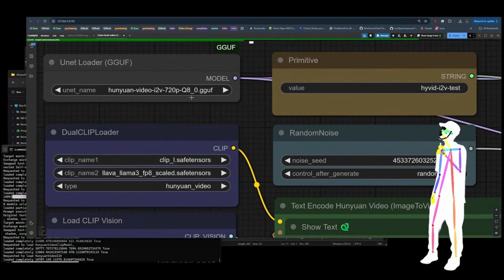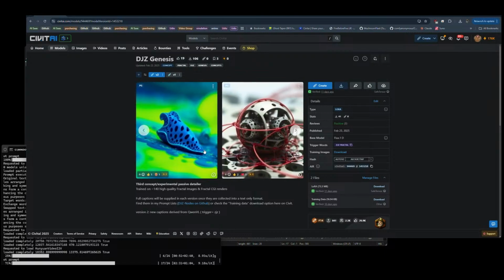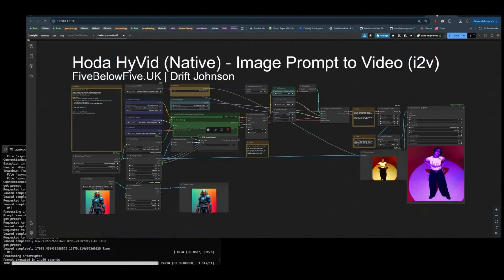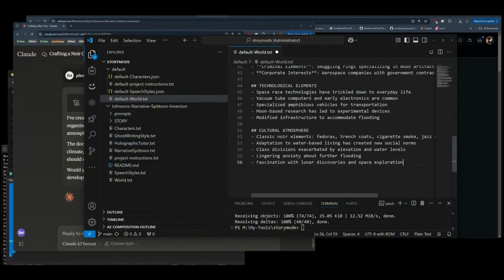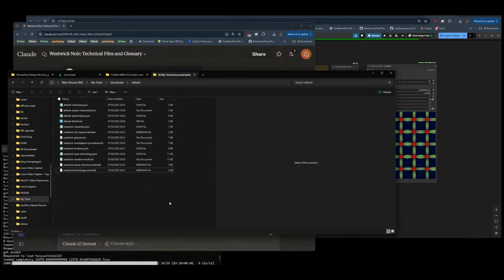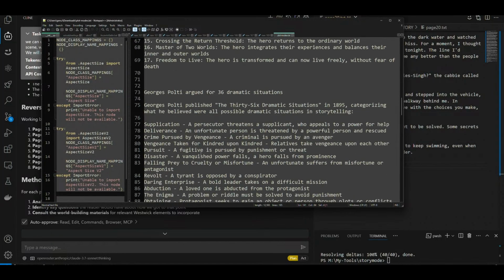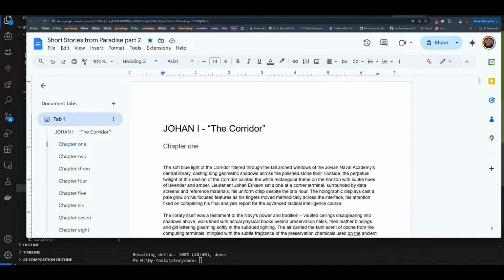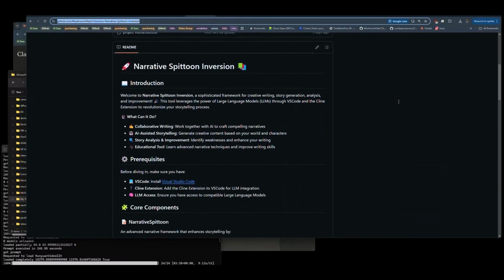70 | 🔴LIVE: ✨ New Hunyuan video i2v 🐀 Will it explode ? 🎭 Cline Writing Time 🦑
Friday Stream @1900 GMT